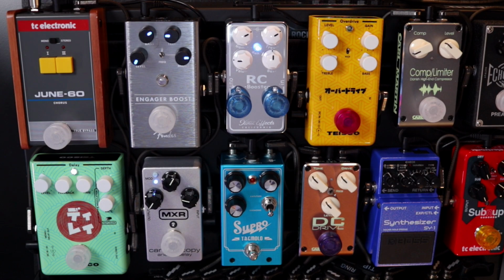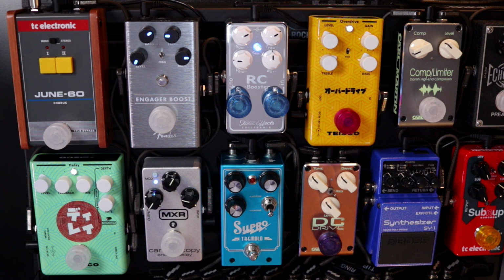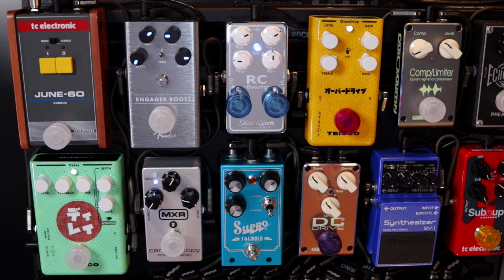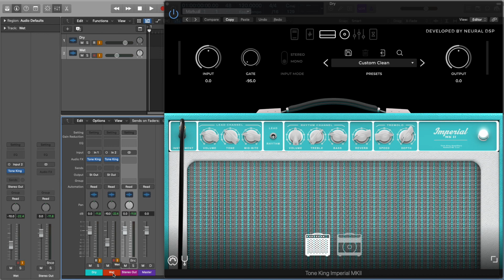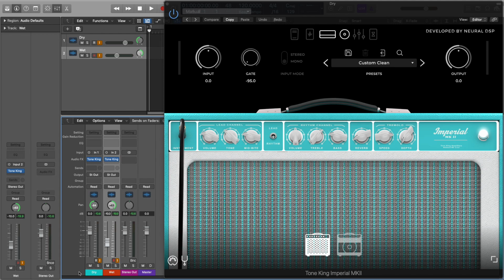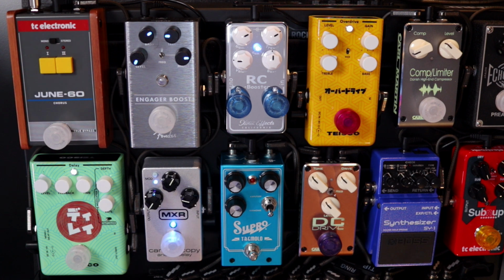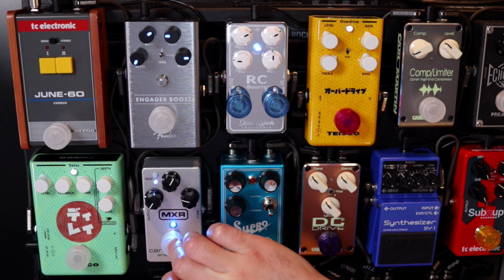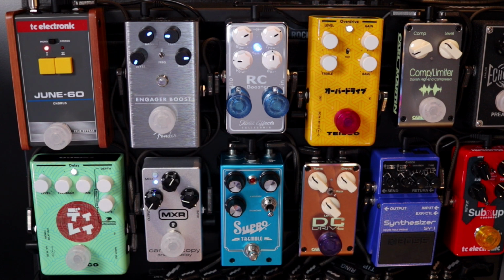Using Pedals With Plugins: The SECRET to Amazing Guitar Recordings! (ft. Teisco Pedals)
Analog vs digital: Why not use both? In this video, we look at capturing the real-world analog goodness of your favourite guitar pedals. While using all the benefits of a fantastic amp simulator. Specifically, we check out the excellent Overdrive and Delay offerings from Teisco. (With a little help from the team over at Neural DSP!) So are pedals with plugins the way forward? Let's check it out!

VIDEO CONTENTS:

0:00 - Intro jam
0:38 - Video overview
3:06 - Teisco Overdrive & Delay
3:42 - Neural DSP Imperial MkII
4:18 - Engaging the Teisco Overdrive
5:41 - Shaping plugins with pedals
6:32 - Engaging the Teisco Delay
8:21 - The benefits of wet/dry
10:18 - Wet/dry on steroids!
12:56 - Teisco Delay's 'secret trick'
15:05 - Modulated madness!
16:54 - That's all folks

PRODUCTS MENTIONED:

Teisco Overdrive Pedal
Teisco Delay Pedal

VIDEO DISCLOSURE:

Some products featured are provided by manufactures for use in our videos. No other sponsorships or incentives are offered in exchange for this content. This video was not revised, amended, or paid for by any third party.